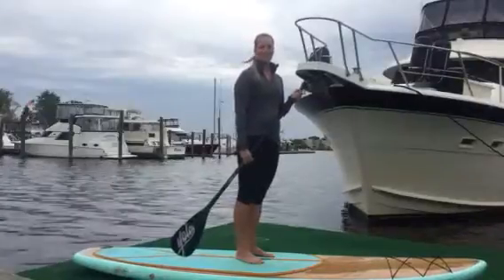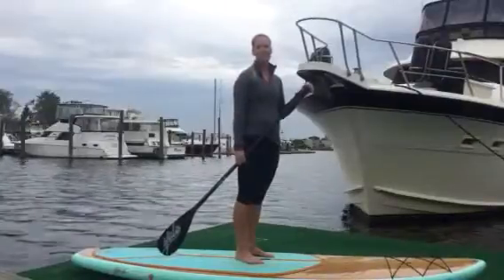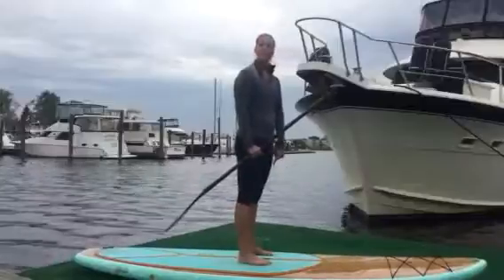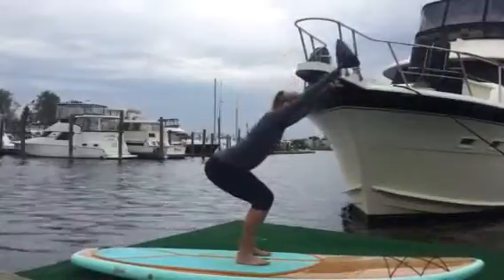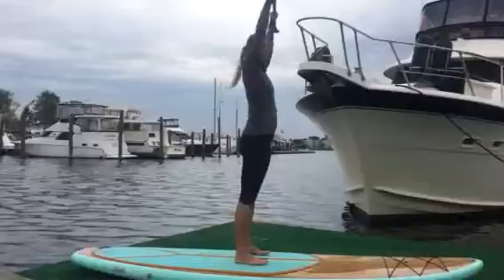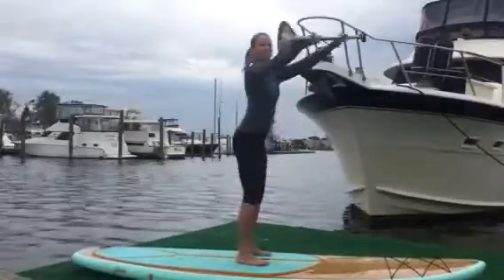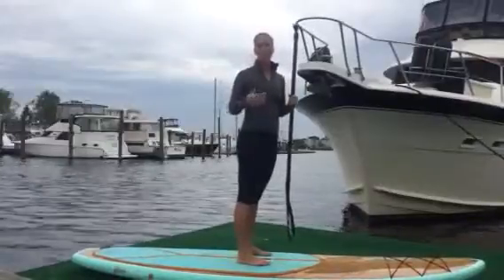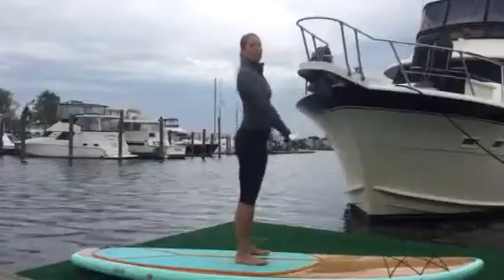Jessie Benson & SUP workout